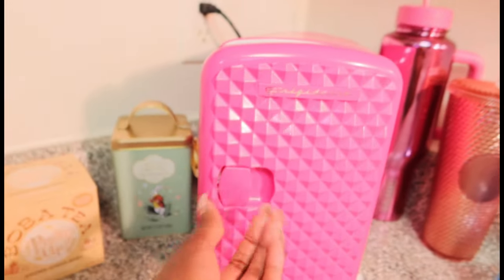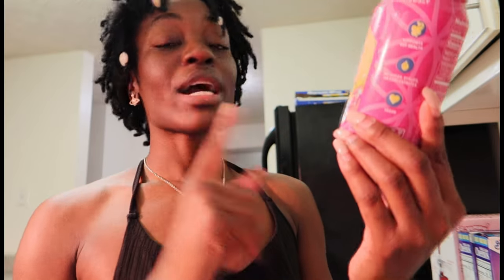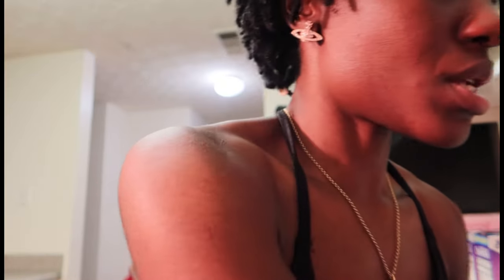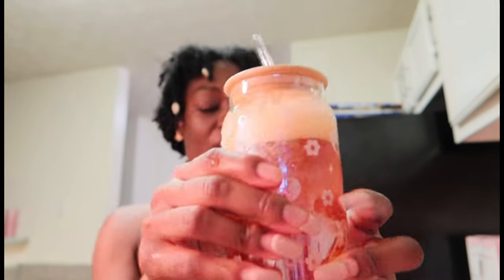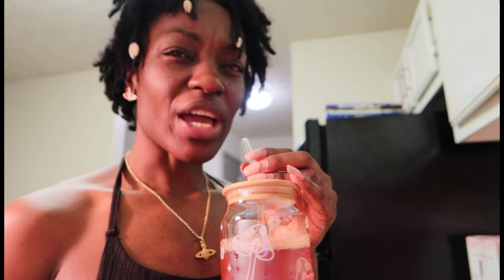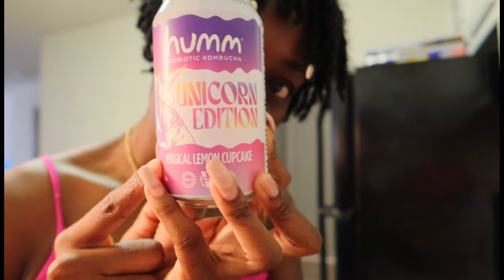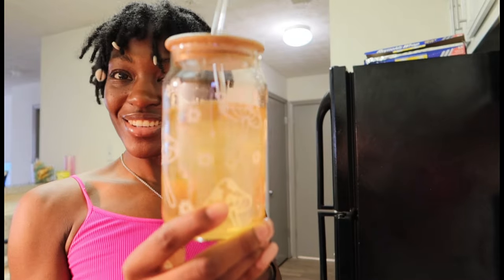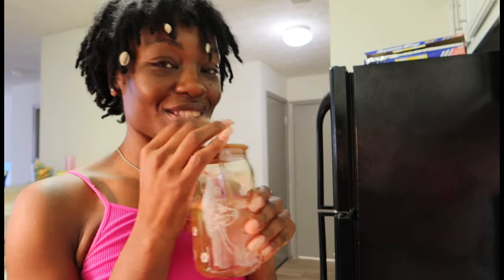Random Finds : WE GOT ONE 🍹🧁 ft. HUMM KOMBUCHA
Definition :

(1) KOMBUCHA is a fermented tea beverage that is made by combining sweetened tea with a culture of yeast and bacteria. The fermentation process produces a slightly effervescent drink with a unique taste, often described as tangy and slightly sour. It can also have varying degrees of sweetness depending on the fermentation time. Kombucha is known for containing probiotics, which are beneficial microorganisms that may have health benefits for the digestive system.